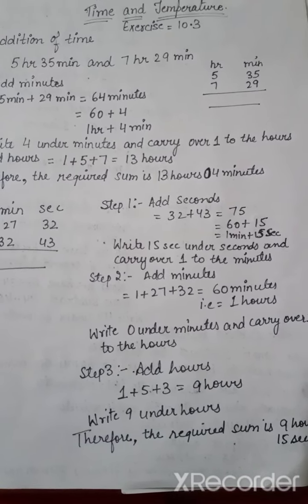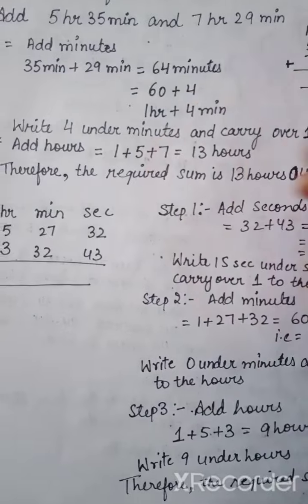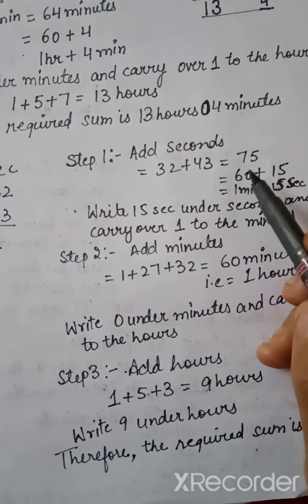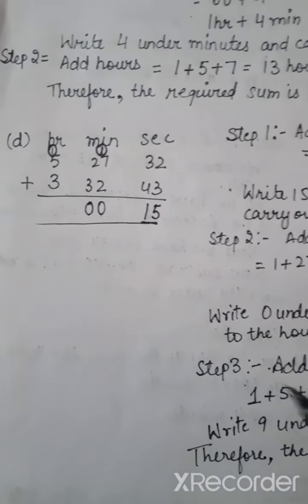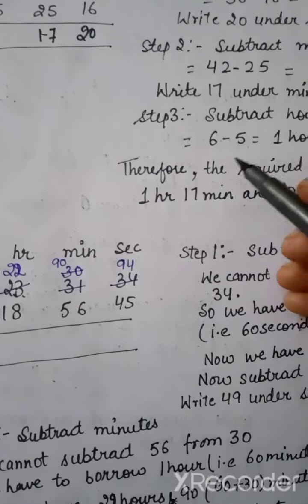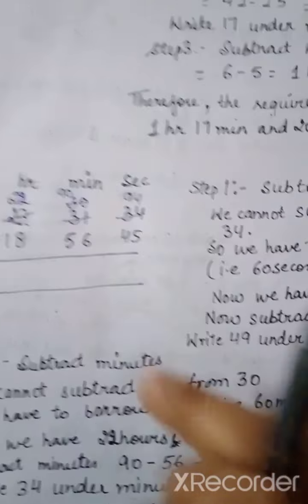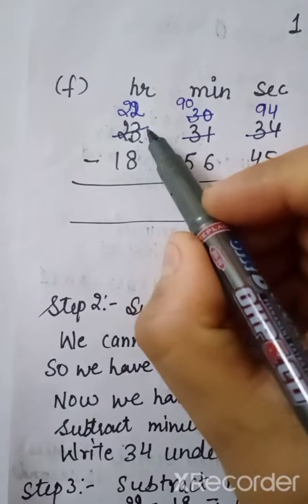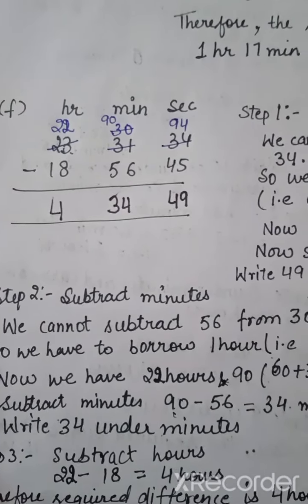Class 5 Ch 10 Time and Temperature ex 10.3